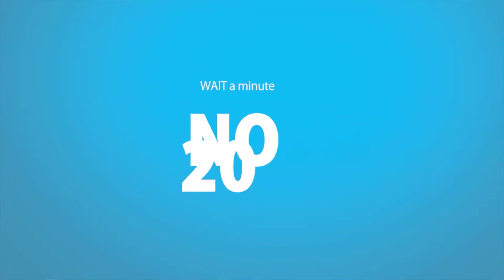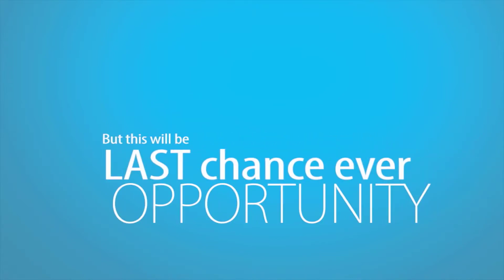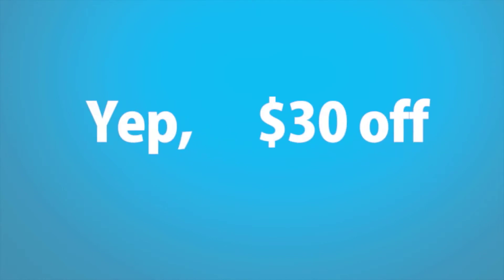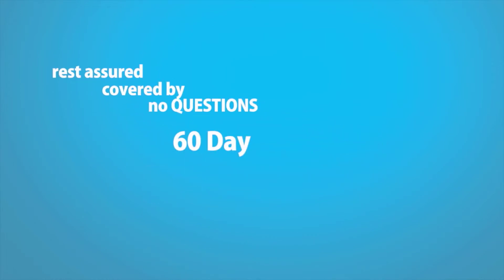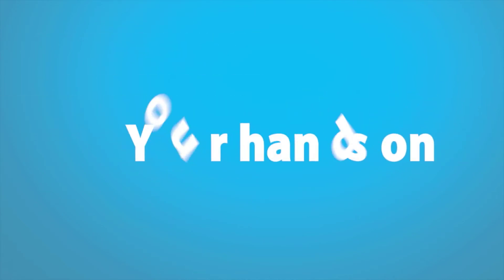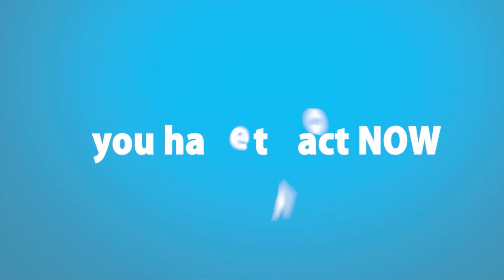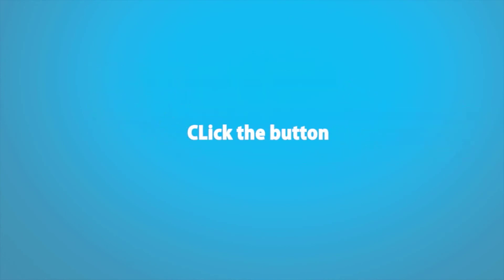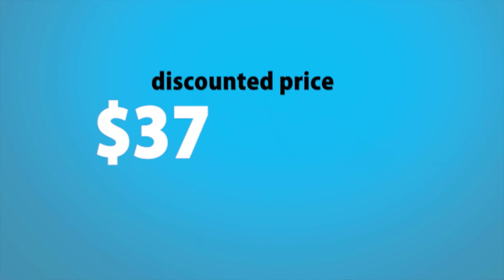DownSell 2 Fixed BG